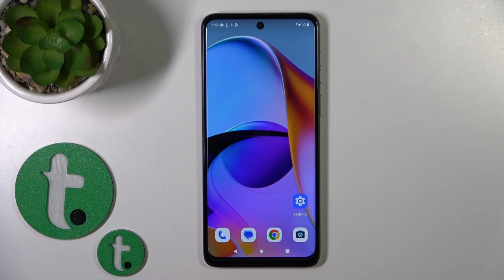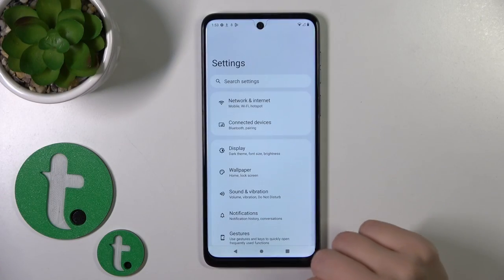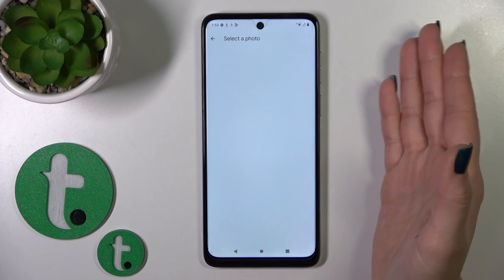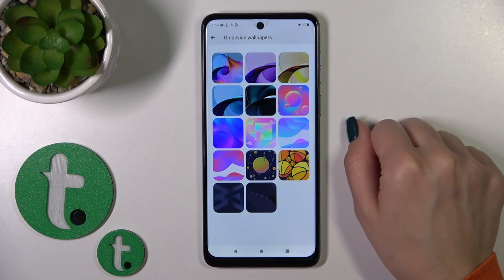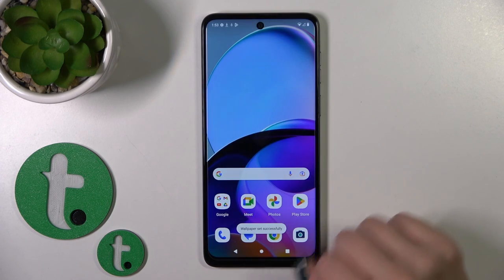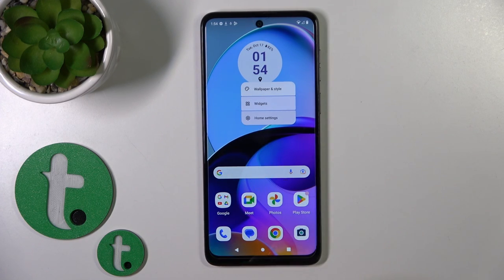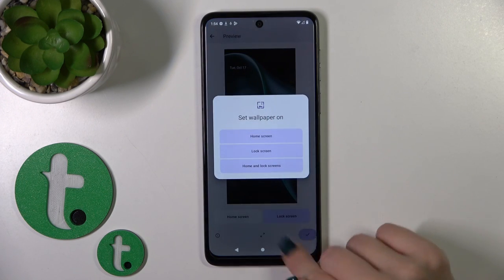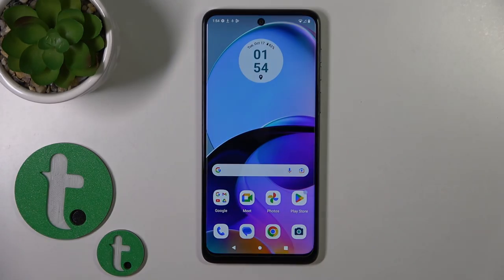How to Change Lock Screen Wallpaper on Motorola Moto G14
Personalize your Motorola Moto G14 and give it a fresh and vibrant look by changing the lock screen wallpaper. In this step-by-step video tutorial, we'll show you how to easily modify the lock screen background, allowing you to express your style and preferences. Whether you want to use your own photos or choose from a variety of stunning wallpapers, we've got you covered. Enhance the visual appeal of your Moto G14 and make it uniquely yours by following our instructions. With just a few taps, you'll learn how to change the lock screen wallpaper and enjoy a fresh look every time you unlock your device.

How do I change the lock screen wallpaper on my Motorola Moto G14?
Can I use my own photos as the lock screen wallpaper?
Where can I find a variety of pre-installed wallpapers for the lock screen?
Are there any recommended wallpaper apps for Moto G14?
Can I set different wallpapers for the home and lock screens?
What is the ideal resolution for lock screen wallpapers?